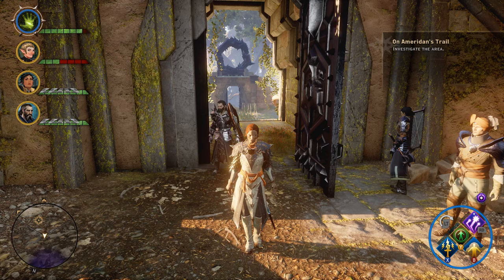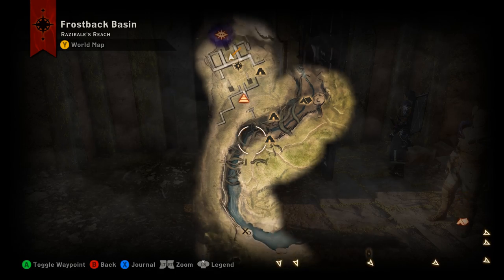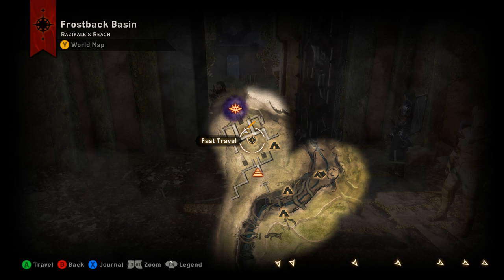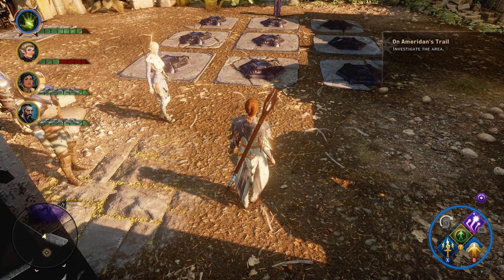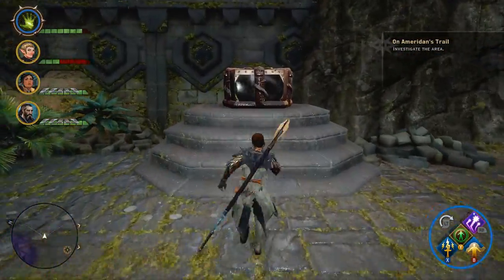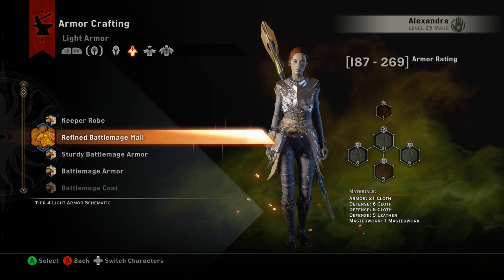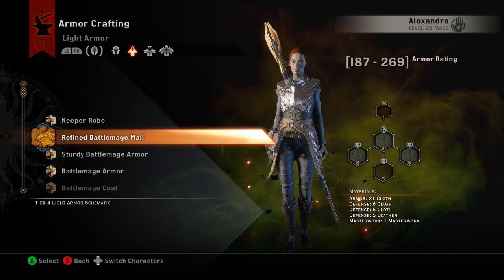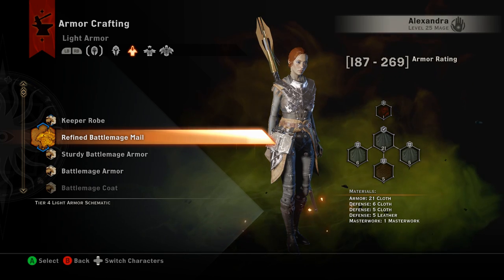Dragon Age: Inquisition - Tier 4 Schematic - Refined Battlemage Mail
Dragon Age Inquisition's Jaws of Hakkon DLC brings us a new Tier 4 mage light armor schematic for the Refined Battlemage Mail.  In the video we'll track it down out in Frostback Basin, then go check out what it looks like back at the crafting table.